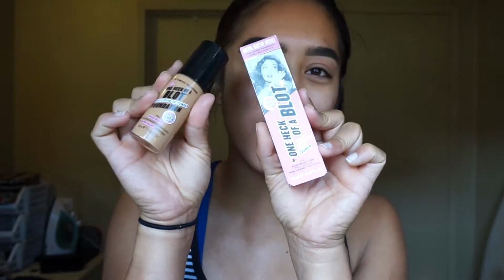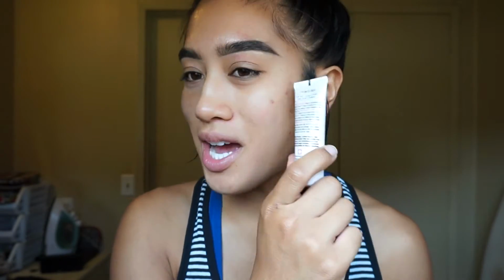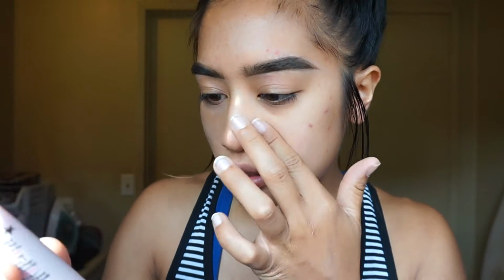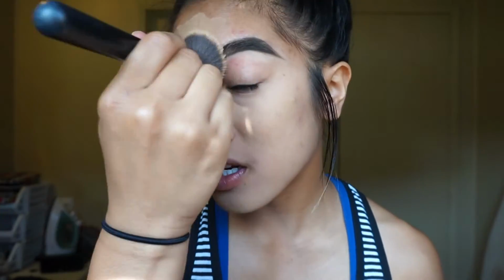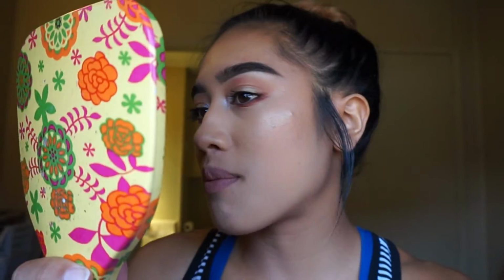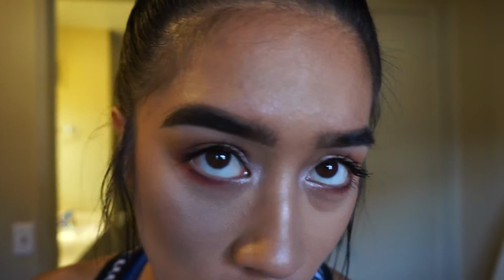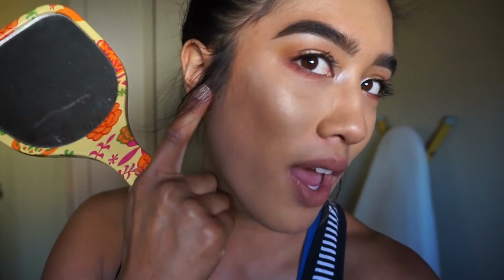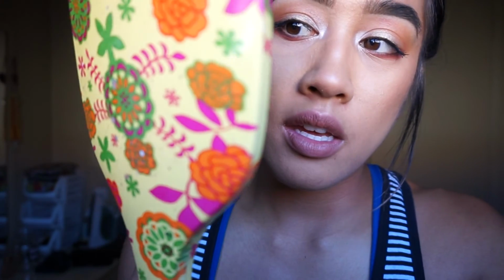First impression: Soap & Glory One Heck of a Blot Primer & Foundation